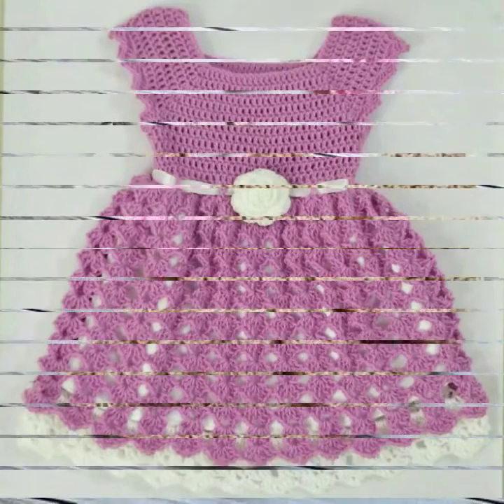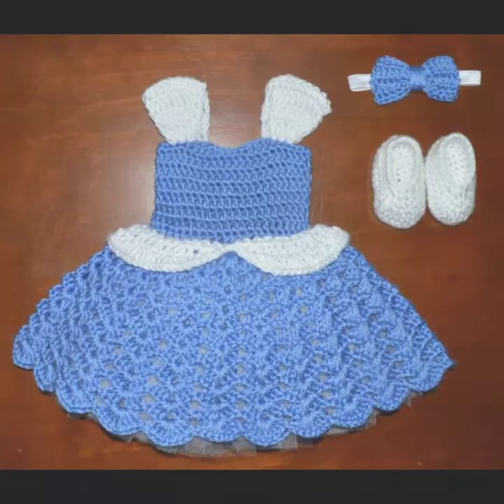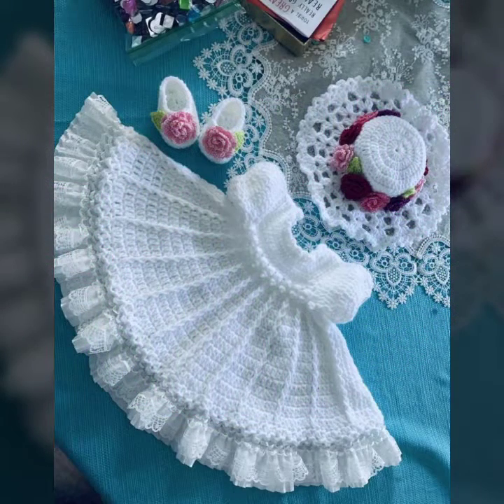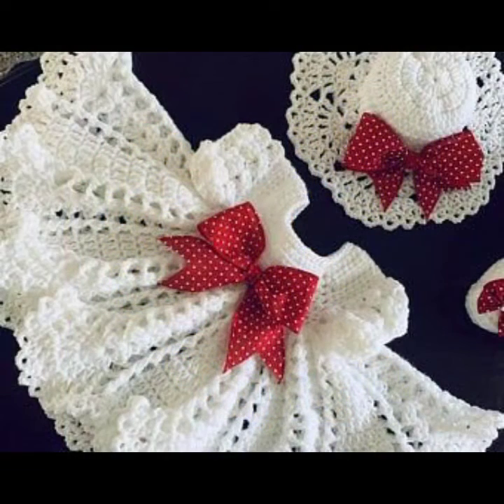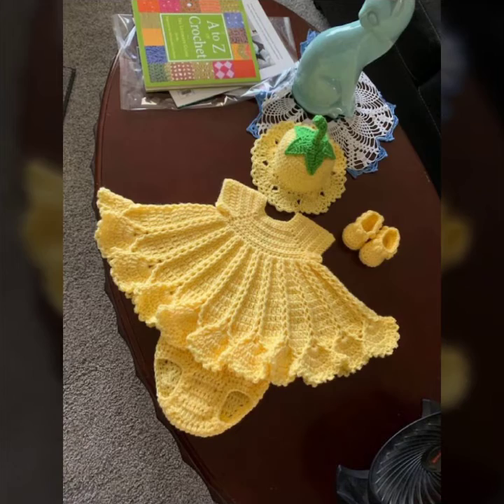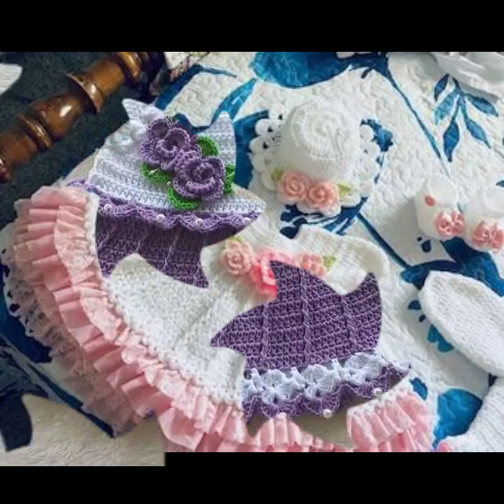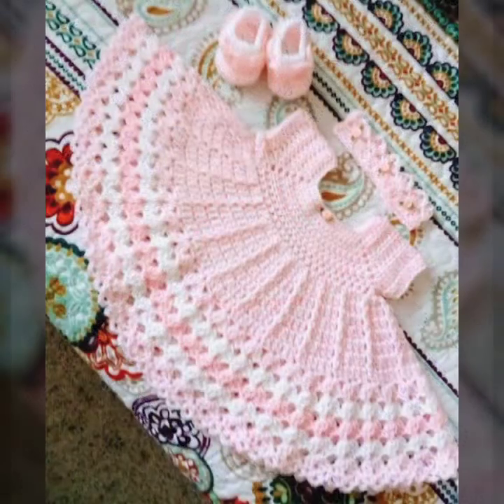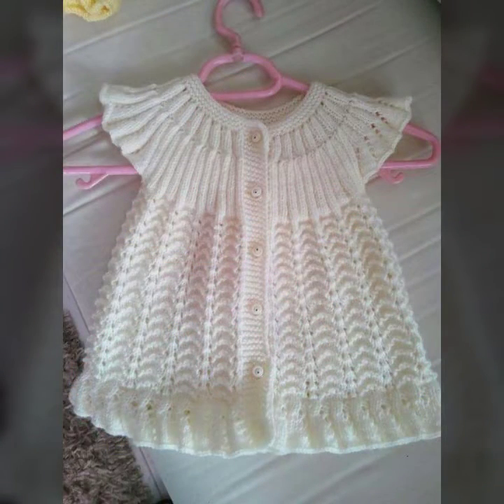Very embellished baby crochet frocks patterns